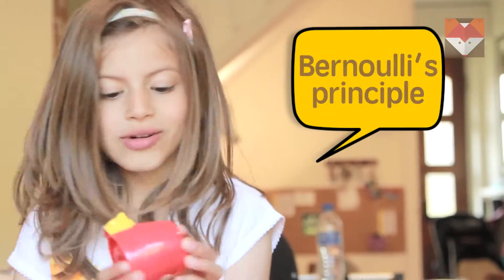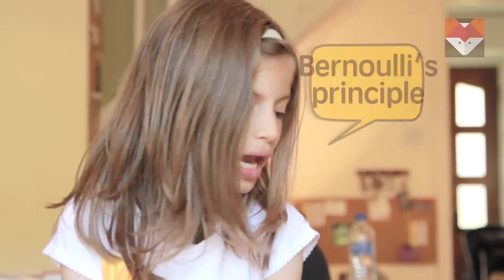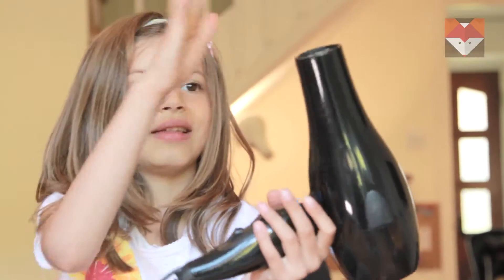Ping-Pong Ball Trick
This week I am showing how to float a Ping Pong ball. This experiment try to illustrates Bernoulli's Principle that explains why aeroplanes can fly. Do try at home and get fun!